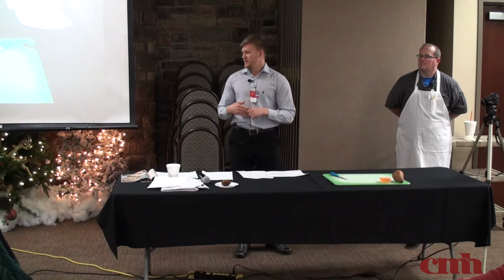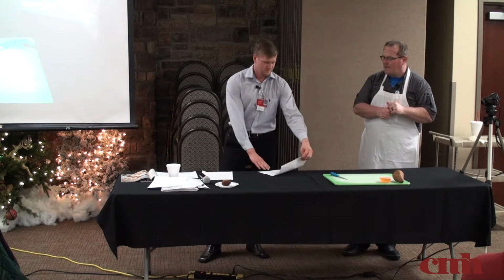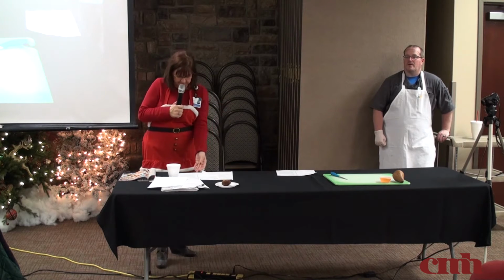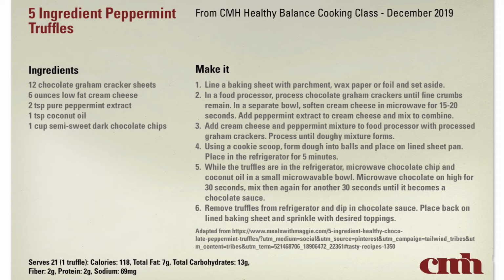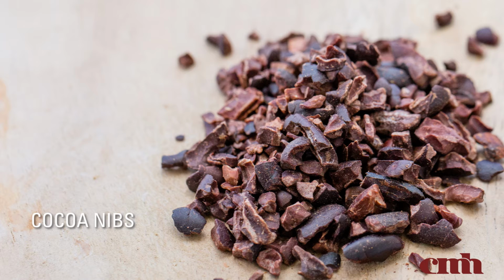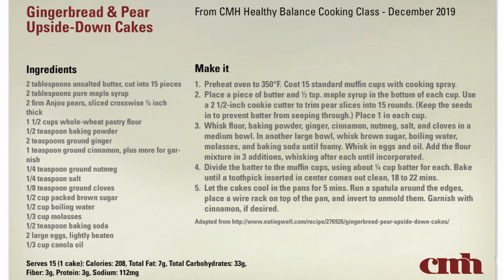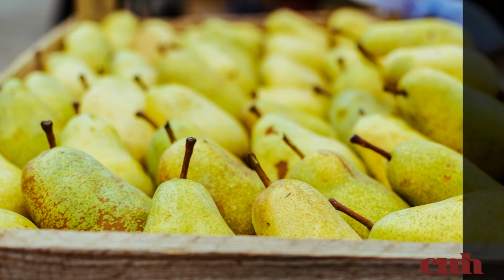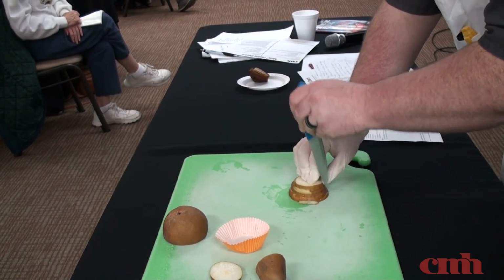Dec. 2019 CMH Healthy Balance Cooking Class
Topic: "Merry" Healthy Desserts

Welcome to the CMH "Healthy Balance" Cooking Class! This free class is held the 2nd Monday of every month from 5 - 6 p.m. in CMH Community Rooms, 1500 N. Oakland, Bolivar.

Taught by a Registered Dietitian, the class focuses on healthier eating habits. Participants will receive nutrition information and tips, recipe packets with nutrition analysis, samples of food prepared and a chance to win a door prize.